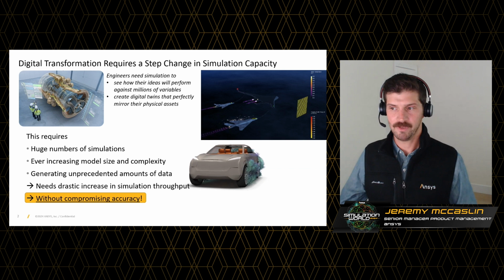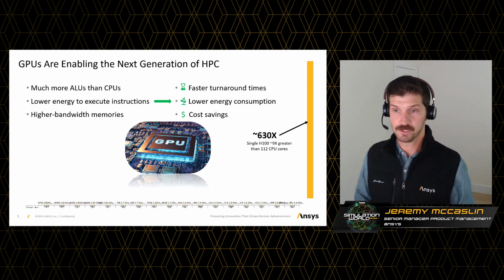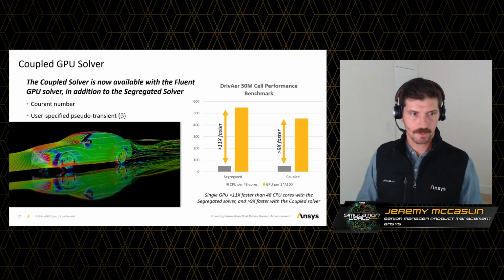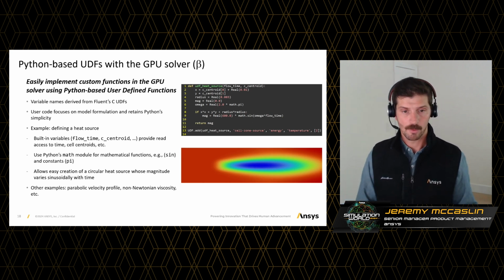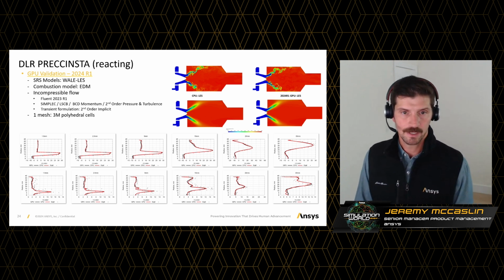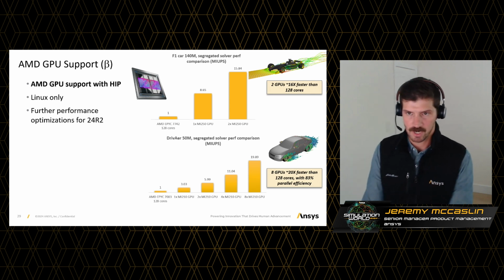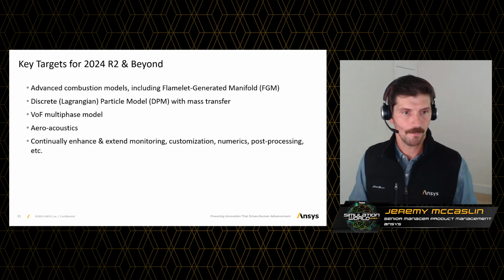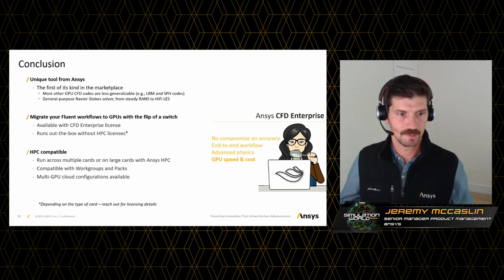The Fluent GPU Solver: Unprecedented Speed and Scale for Your CFD Studies | Simulation World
With the Fluent GPU solver, engineers can explore complex fluid dynamics scenarios with unparalleled speed and scale, gaining deep insights into the behavior of liquids and gases in diverse environments. With robust numerical algorithms and advanced models that comprise the gold standard accuracy of Fluent, engineers can trust that their simulations reflect real-world physics with utmost fidelity. Whether simulating flows in aerospace, automotive, energy, or biomedical applications, Fluent sets the standard for precision, speed and reliability. In this presentation we will cover the latest updates to the Fluent GPU Solver available to you in 2024 R1, the latest application use cases, performance expectations relative to your traditional CPU hardware, and teasers of what is still to come.

00:00 Introduction and Overview
00:23 Simulation Capacity Needs
01:32 Evolution of CPU Performance
03:00 Ansys Fluent's Performance Evolution
03:55 Benefits of GPU Computing
04:50 GPU vs CPU Performance Comparison
06:30 Case Study: Tilt Rotor Aircraft
08:30 Fluent’s 2024 R1 Release Features
12:10 Validation and Benchmarking
14:30 Future Roadmap: What’s Next?